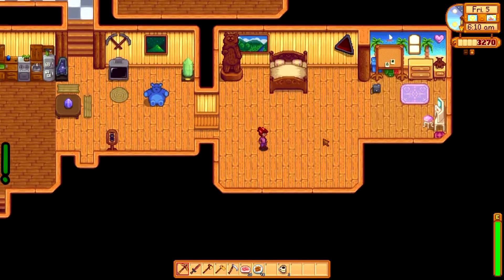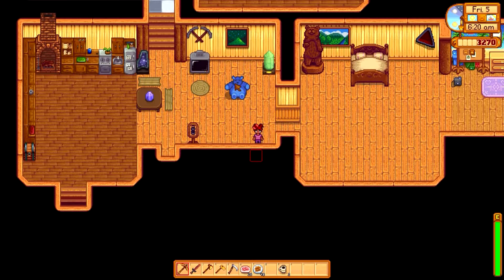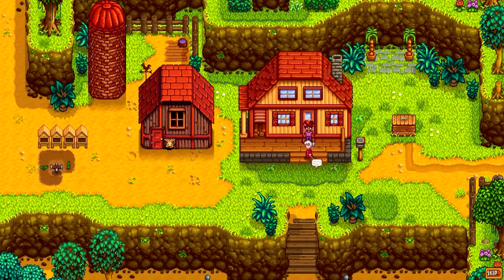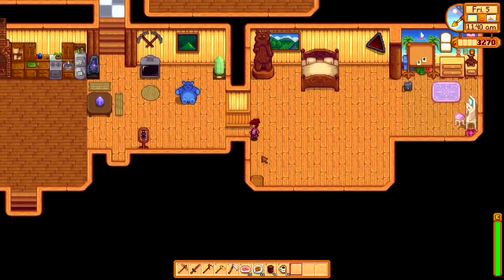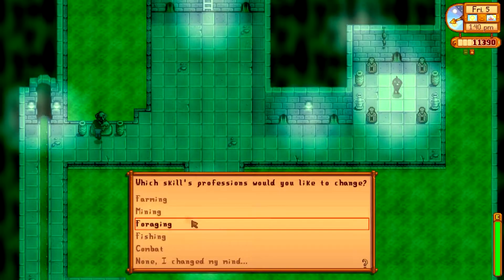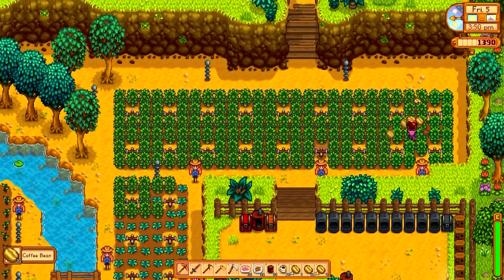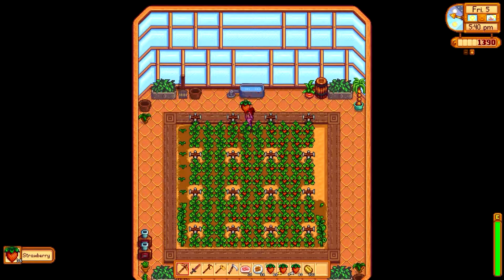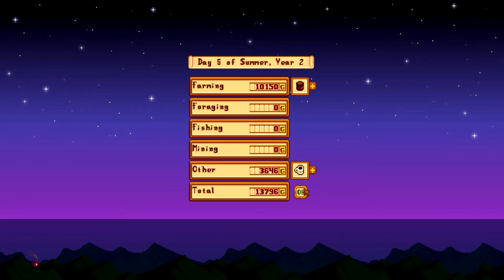Magzie's Farm: A Stardew Valley Adventure Season 2! EP:15 1.3 Beta & Resetting.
In this episode we reset our Profession Talents and unlock Gardening Plots.